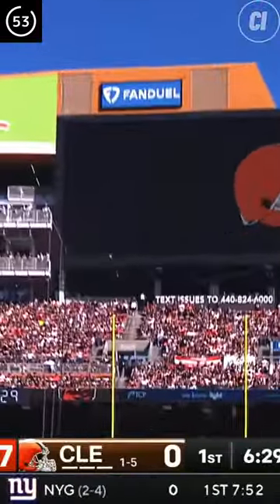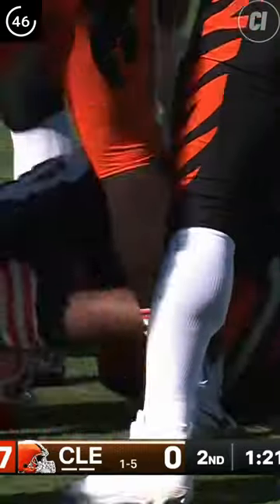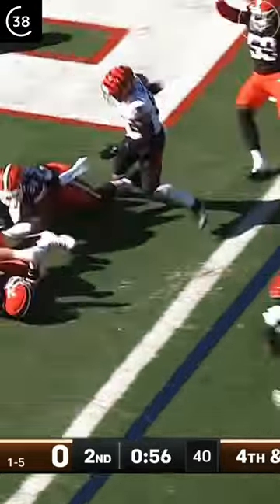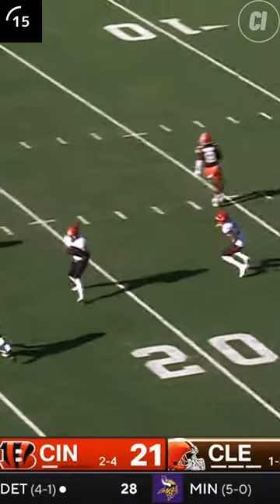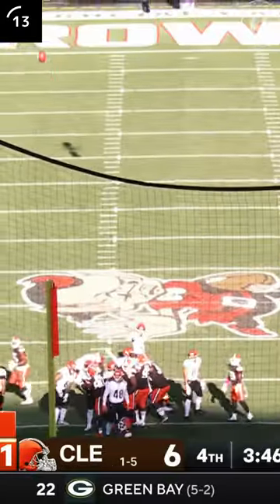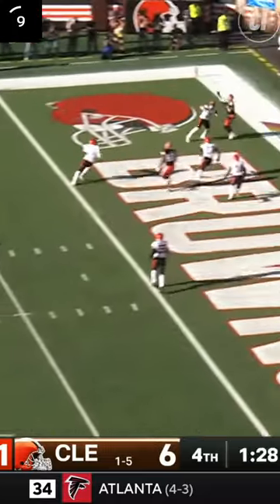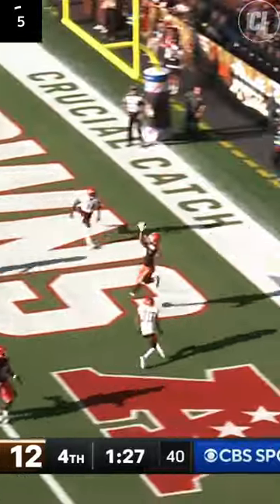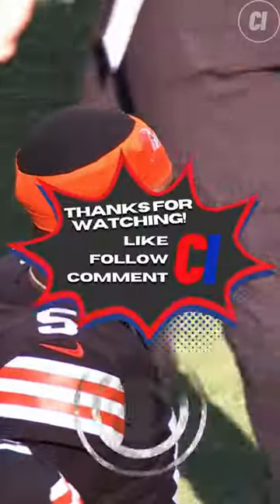Joe Burrow FINALLY Wins in Cleveland